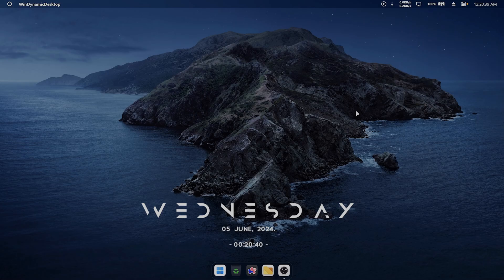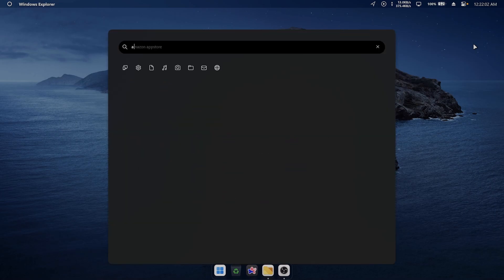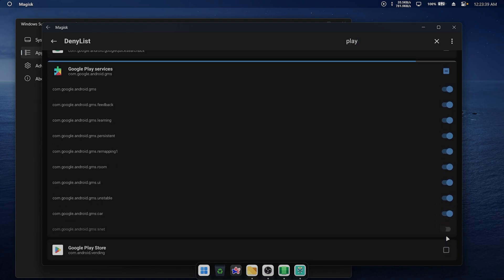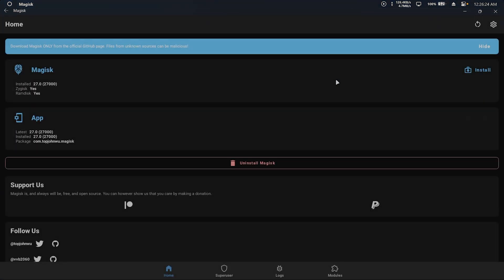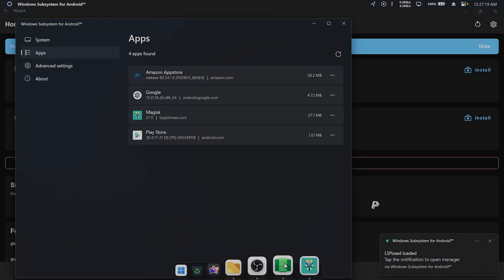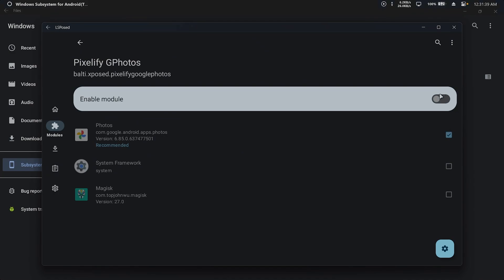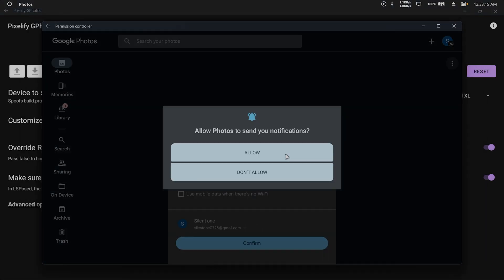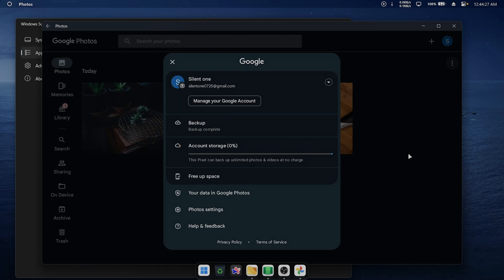Never Run out of Space Again:Unlimited Google Photos Backup on Your Windows PC Using WSA with Magisk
Hey everyone! Silent One here, and I'm back with an exciting tutorial on how to get unlimited Google Photos backup on your Windows PC using Windows Subsystem for Android (WSA) with Magisk. Since Google ended unlimited backups for non-Pixel devices on June 1st, 2021, many of us have had to rely on Google One or our account storage. But today, I'll show you a workaround that emulates a Pixel device, making Google Photos believe you're using a Pixel, all without rooting your Android device.

In this video, you'll learn how to:

1. Download and set up the latest build of "Magisk on WSA" with Google Play Services.
2. Configure Windows Subsystem for Android settings to enable photo backups.
3. Install and configure Magisk and LSPosed Framework.
4. Install and set up Pixelify G Photos to spoof your device as a Pixel
5. Backup photos seamlessly from a Windows folder to Google Photos.

if you're worried about security, I'll upload a separate tutorial on how to build the Magisk on WSA installer yourself in a weeks.

This method works on Windows PCs and is beneficial for iOS users too. Keep in mind, Microsoft plans to discontinue WSA in 2025, but this method will still be viable on older Windows builds. I'll explore other virtualization options in future videos.

Supported Windows 10 builds
Windows™ 10: 22H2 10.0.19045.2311 or higher.

May work on Windows™ 10: 20H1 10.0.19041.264 or higher.1

1. You may need to install KB5014032 then install KB5022834 to use WSA on these older Windows 10 builds

RAM:
4 to 6 GB (Not Recommended)
8 GB (Minimum)
16 GB (Recommended)

Minimum Storage Requirements: You must have at least 10GB free on the system drive (C:\)

Indepth Tutorial:

Chapters:
0:00 Introduction
1:12 Download and Setup Magisk on WSA
2:12 Configuring WSA for Shared Folders
2:54 Installing and Setting Up Magisk
5:12 Installing LSPosed Framework
7;59 Configuring Pixelify G Photos
9:38 Uploading Photos to Google Photos
10:38 Conclusion and Future Plans

Producer: Aric Ogle
Music  Publisher: CHILLHOP PUBLISHING
Composer  Lyricist: Aric Ogle